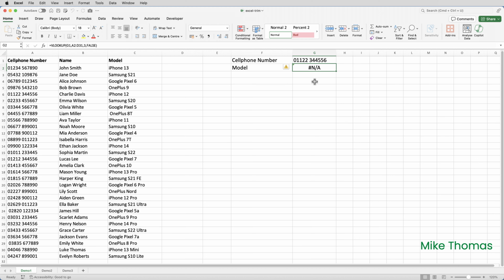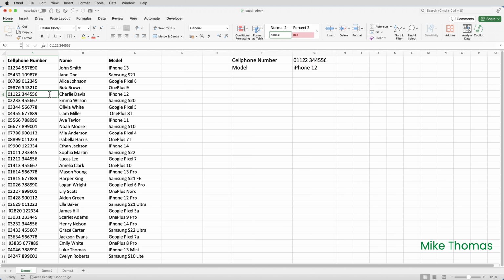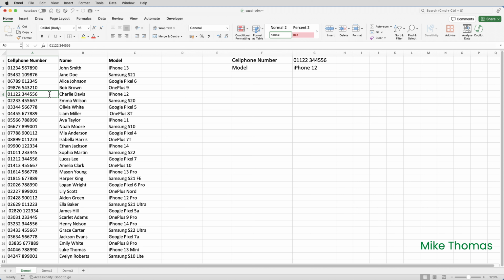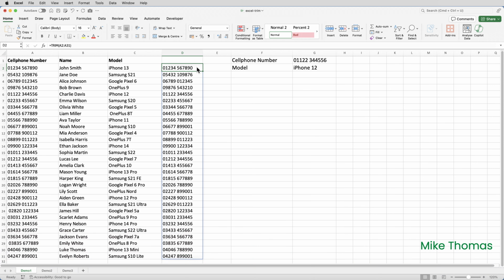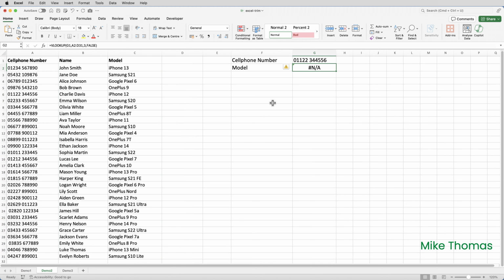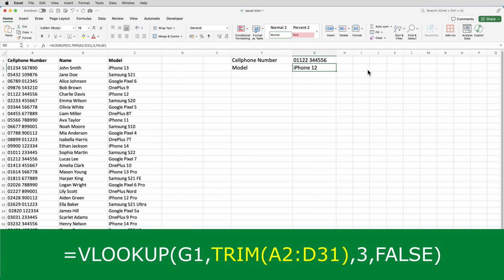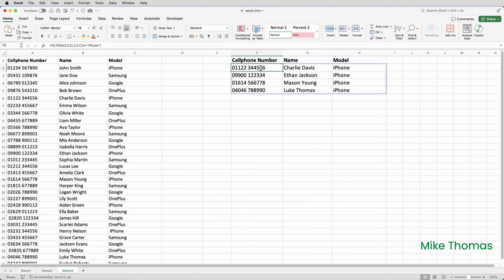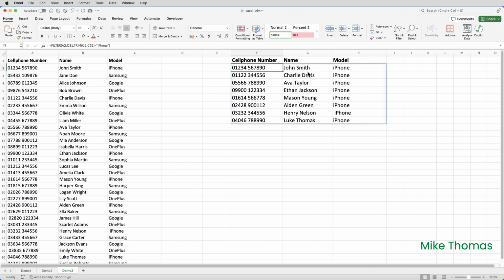Excel: Remove Unwanted Spaces with TRIM (the Cause of Many Common VLOOKUP/XLOOKUP/FILTER Problems)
Are you tired of errors in your formulas being caused by extra spaces in your data? In this tutorial I'll show you the TRIM function in Excel, a powerful tool for cleaning up your data by removing unnecessary spaces. Once I've covered the basics I'll take it a step further and show you how to combine TRIM with VLOOKUP (or XLOOKUP) and the FILTER function for more accurate and efficient data analysis.

The formulas that I used in the demos:
=TRIM(A2)
=TRIM(A2:A31)
=VLOOKUP(G1,TRIM(A2:D31),3,FALSE)
=FILTER(A2:C31,TRIM(C2:C31)="iPhone")